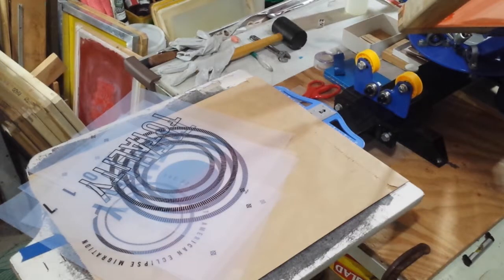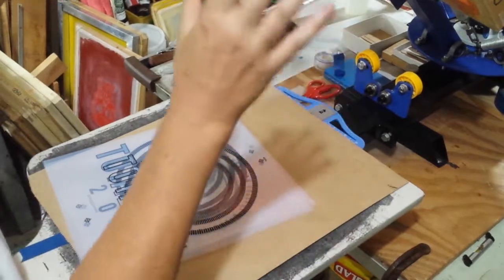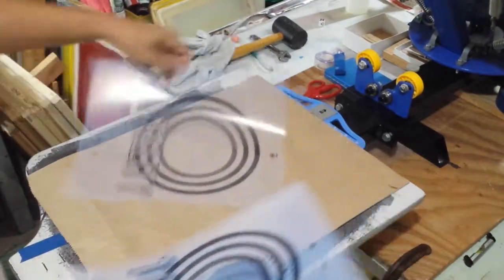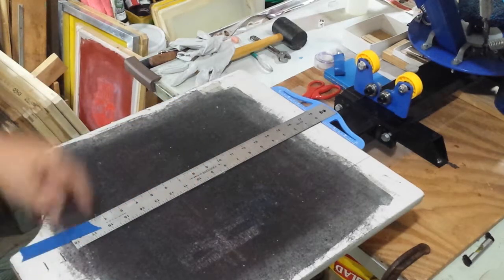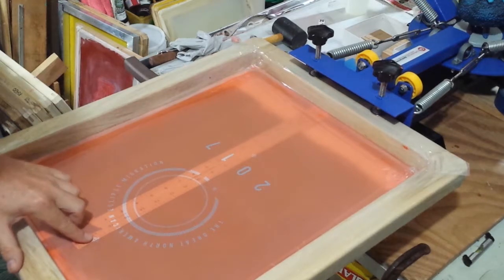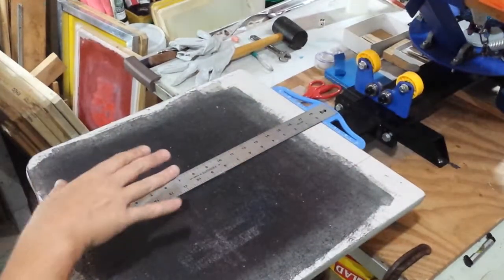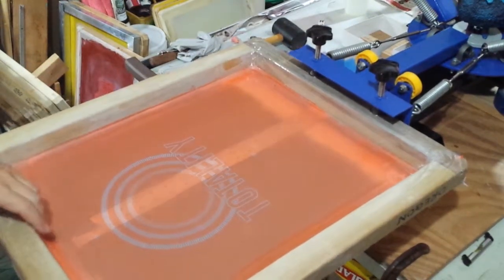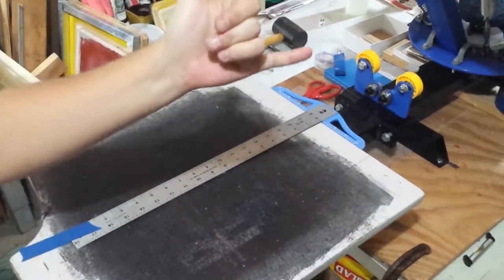Registering a Multi Color Print Job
Find your center.